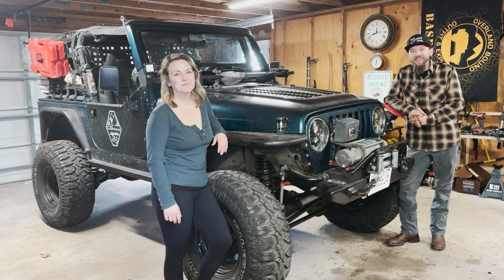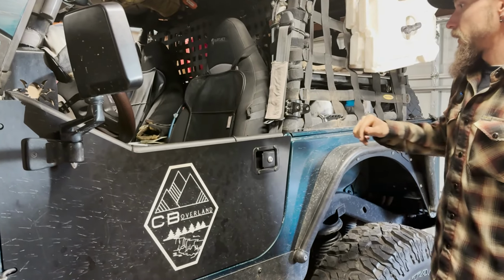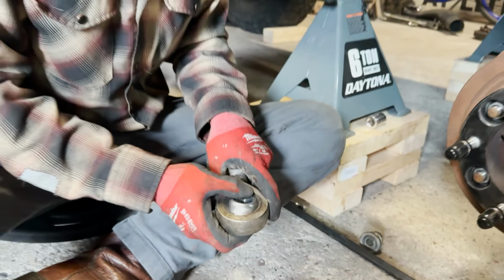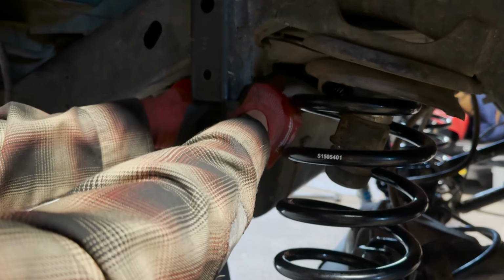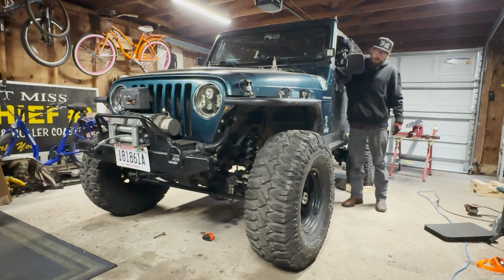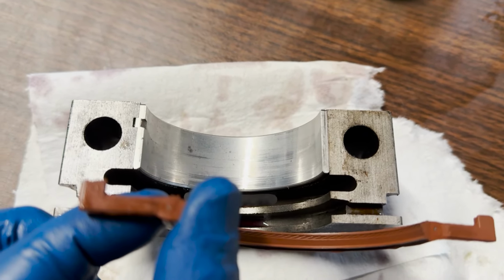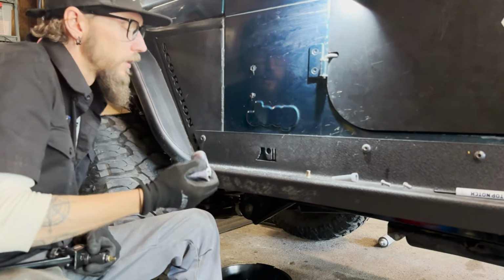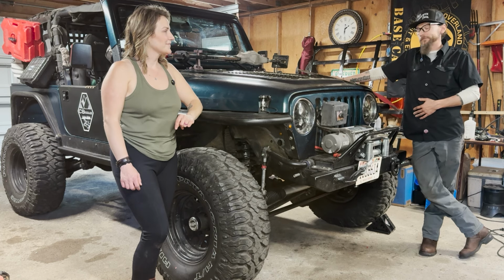JEEP TJ Wrangler Rehab I Suspension. Exhaust. Maintenance.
We’ve pulled the Jeep out of storage to do some routine maintenance, work on the suspension, and upgrade the exhaust.

chapters
0:00 intro
0:55 maintenance list
9:50 interior talk
13:04 rear end
15:00 underbelly overview
19:36 double adjustable control arms joints
28:58 rear brakes and wheel spacers
34:53 Clayton Offroad rear springs
34:47 rear track bar
42:00 pinion angle and drive shaft
46:17 front suspension alignment
51:52 sitting on all fours
52:36 centering the axle
56:54 transfer case fluid check
1:00:43 oil pan and rear main seal
1:10:13 roof rack
1:16:26 rotopax water install
1:21:45 exhaust and mainifold
1:26:55 magnaflow muffler
1:28:04 rear diff fluid
1:29:20 maintenance wrap up